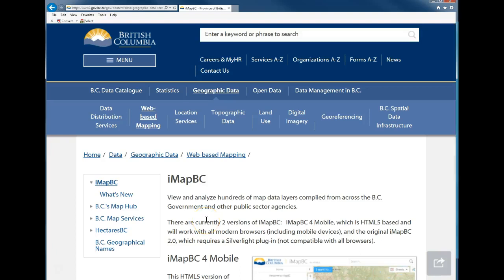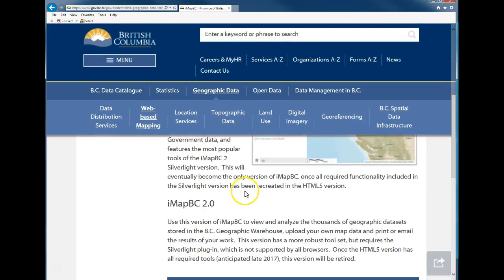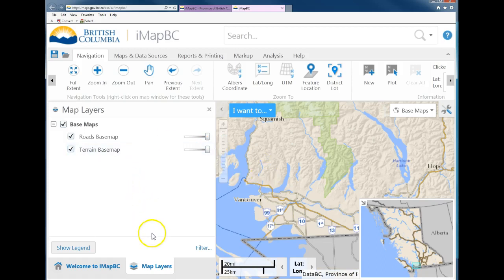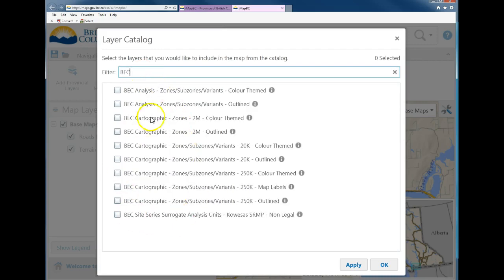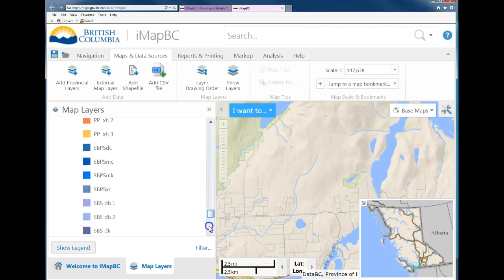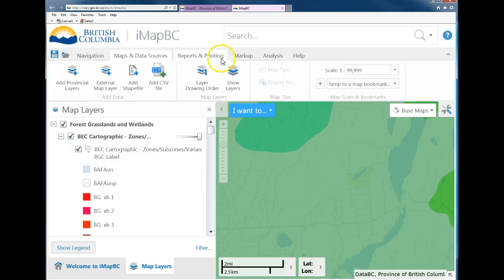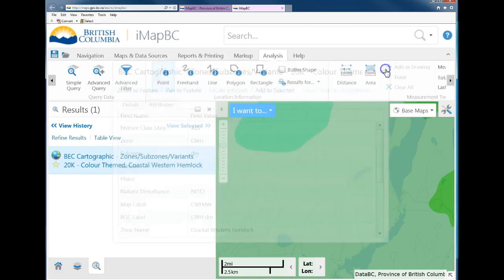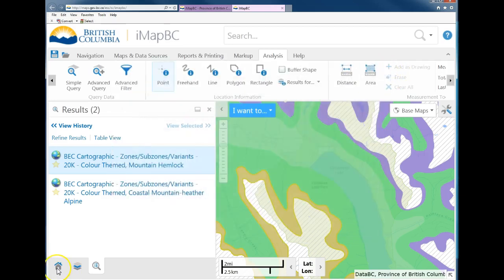Introduction to iMapBC to identify BGC subzones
Explains how to work with iMapBC in Internet Explorer to identify the Biogeoclimatic (BGC) subzone of different areas in the province.